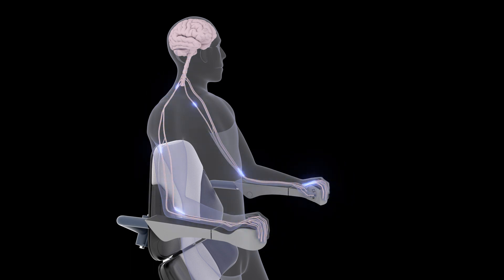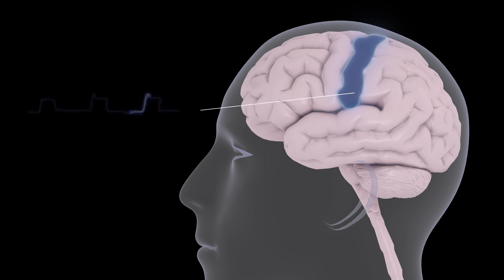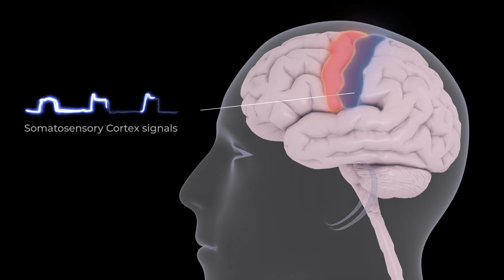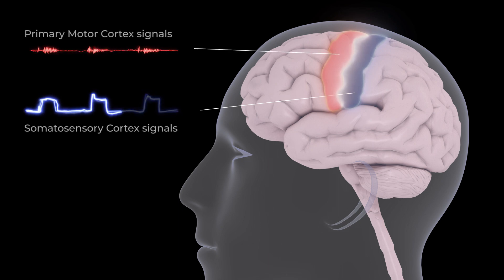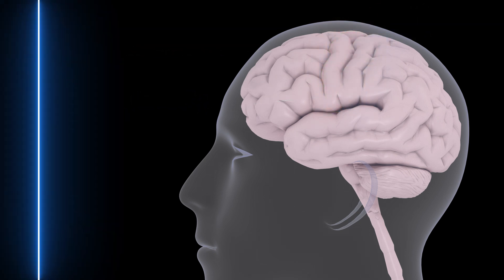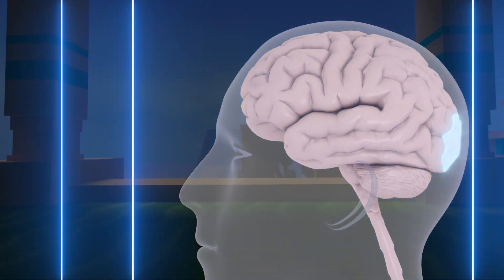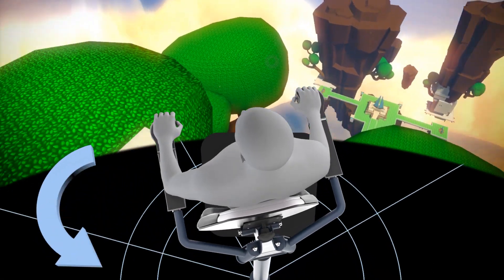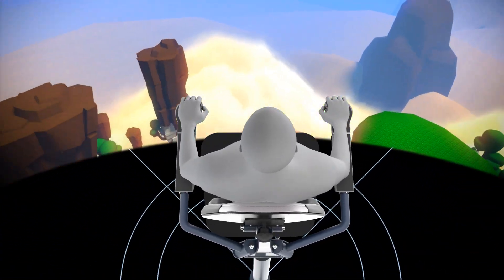How the VR Chair works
We really want VR to be a success, so we tackled one of the biggest problems of Virtual reality, the simulation sickness caused by implementation of locomotion in VR.

Our VR Interface relies on known neurological principles to reduce simulation sickness. The core idea is that the central nervous system can be tricked by stimulating the peripheral nervous system.

We’ve achieved this by addressing the issues in these three areas of VR locomotion - the posture of the body while in VR, yaw, and forward-backward movement.